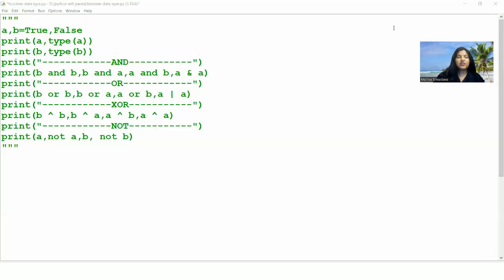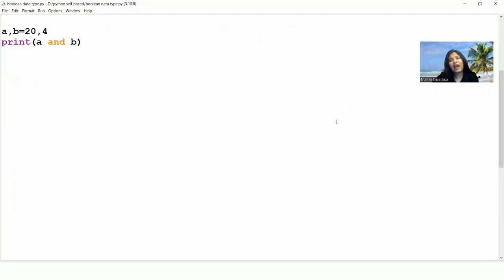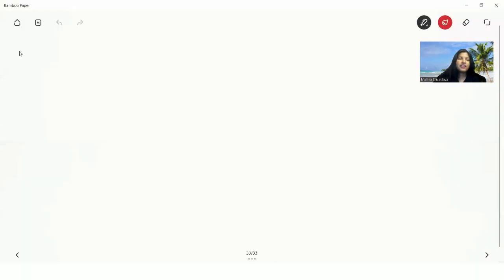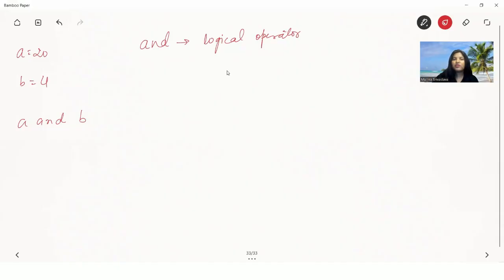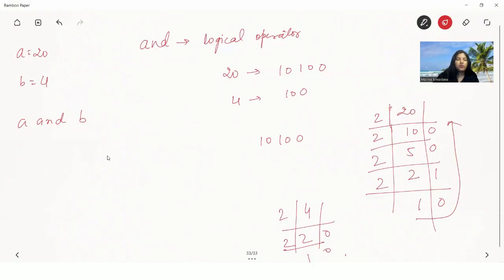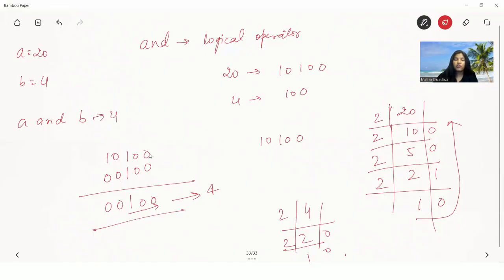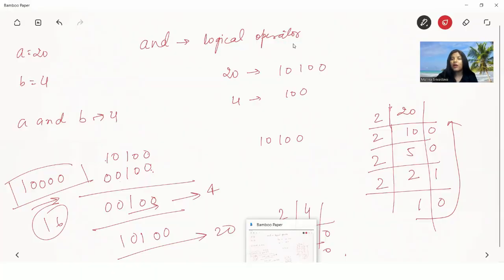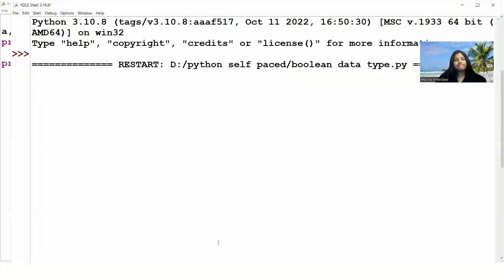Logical operator examples on Boolean data type